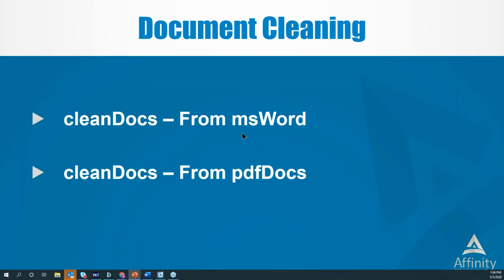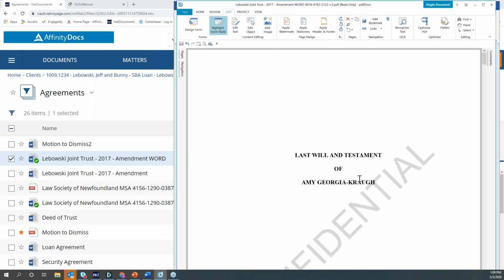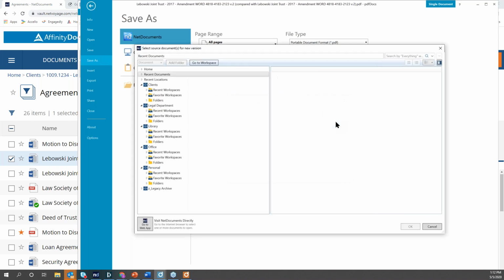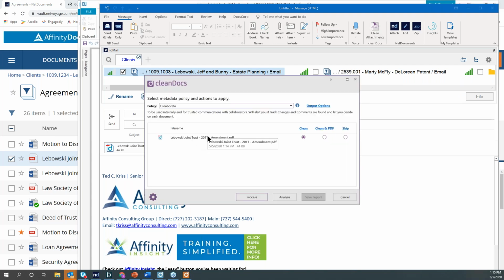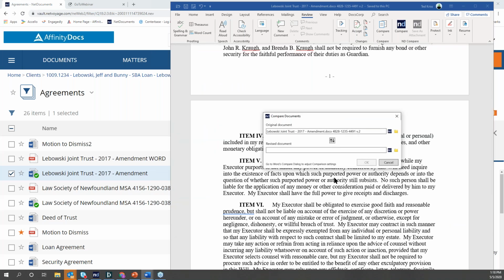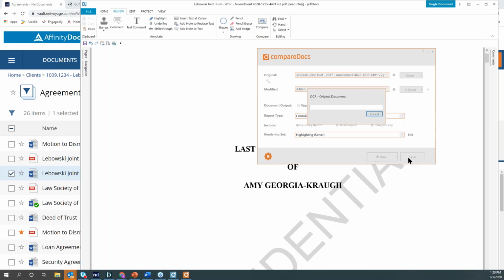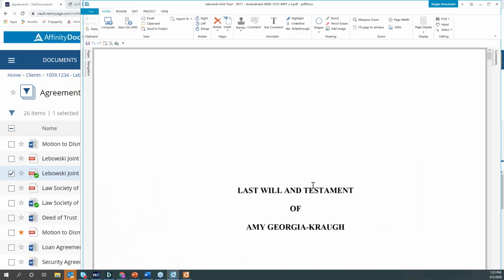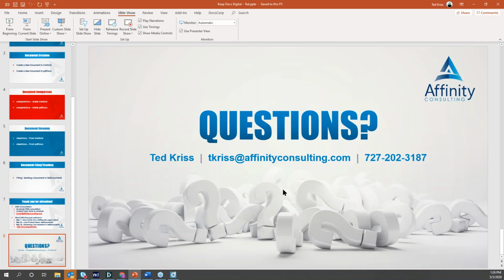Keep Your Documents Digital: Integrating your DMS with PDF Software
No need to print, collate and sign documents when working remotely any more when you can do it all from within your DMS. Learn how to keep your docs digital!